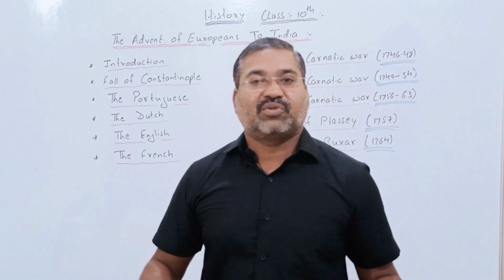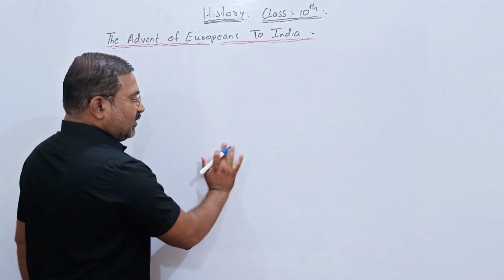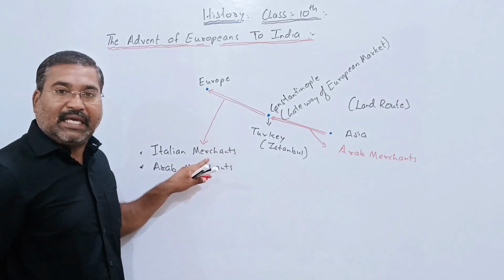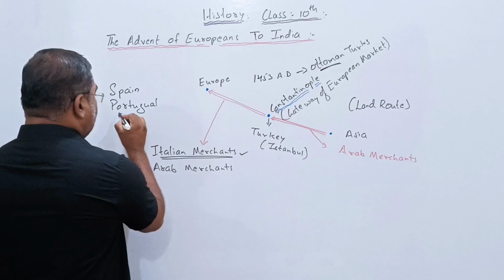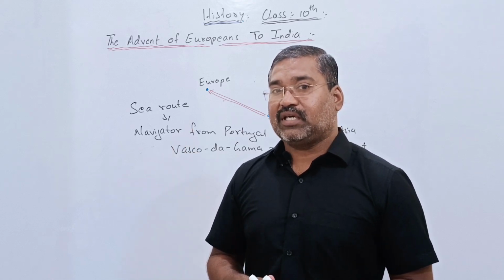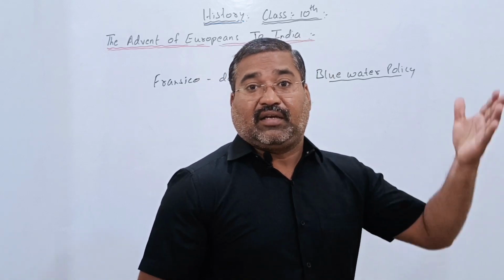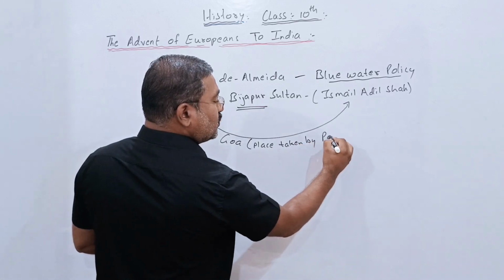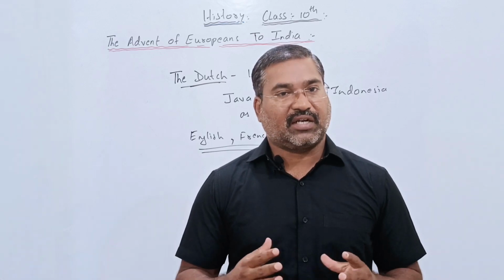The Advent of Europeans to India | Class 10 Karnataka State Board History Chapter 1 |Part 1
The Advent of Europeans to India | Hoogar Social Academy

Welcome to Hoogar Social Academy! In this video, we delve into the fascinating history of "The Advent of Europeans to India." Discover how the arrival of European explorers like the Portuguese, Dutch, French, and British changed the course of Indian history. From Vasco da Gama's historic landing in 1498 to the establishment of trade routes and colonies, we explore the economic, political, and cultural impacts of European presence in India.

Our engaging narrative provides insights into the motives behind European exploration, the competition among colonial powers, and the lasting legacies of this period. Whether you're a history enthusiast, student, or curious learner, this video offers a concise and compelling overview of a pivotal era that shaped modern India.

Join us at Hoogar Social Academy as we journey through time to understand the profound influences of European adventurers on the Indian subcontinent.